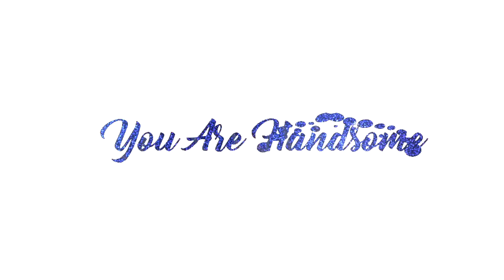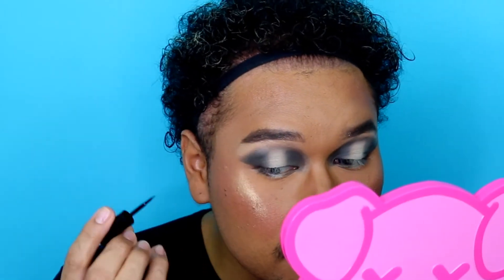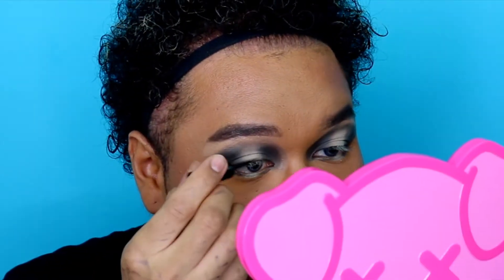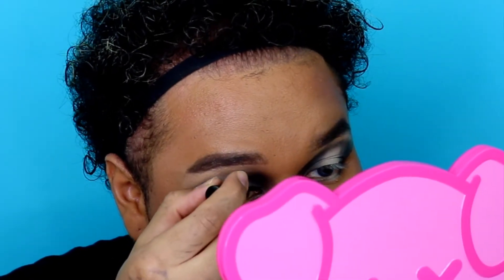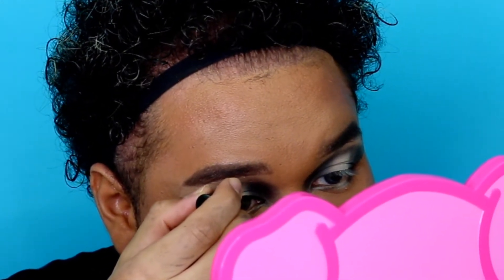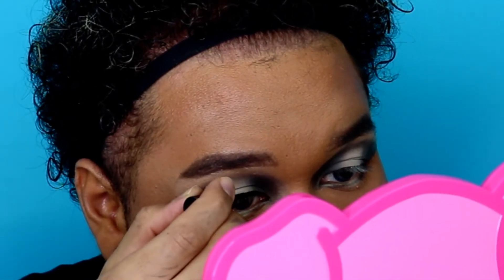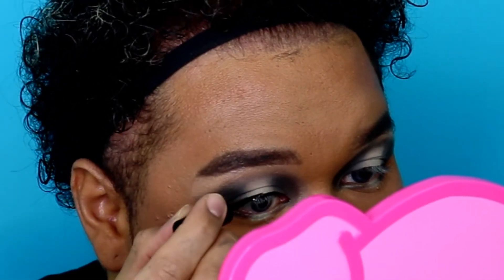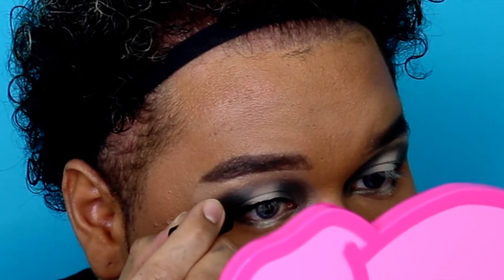LASH & GO Eyeliner + Lash Adhesive Hybrid | Velour Lashes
Bonjour EVERYBODY !
Hope you are GREAT !

So this video is about the last Product of VELOUR LASHES LASH & GO Eyeliner + Lash Adhesive TOGETHER  ?! OMG IS IT WORTH IT ???

YOU BETTER WATCH

LOVE
LICK
KISS
xxx
OS 💎

💎              OsvalDior           💎

☆We our the STARs of our LIFES☆